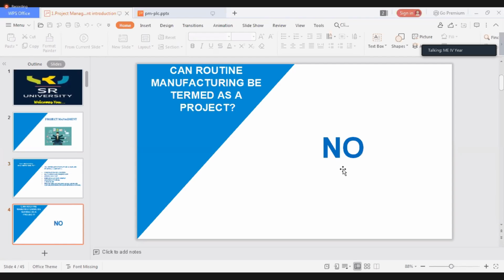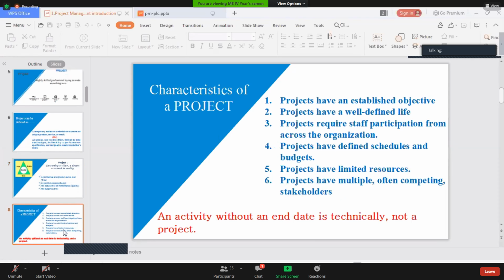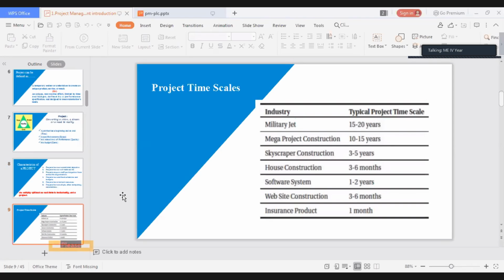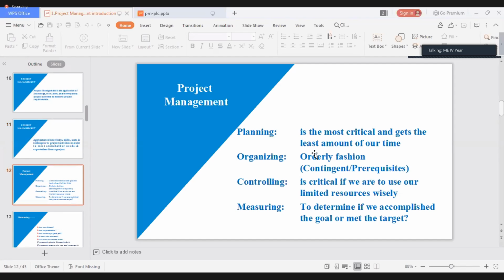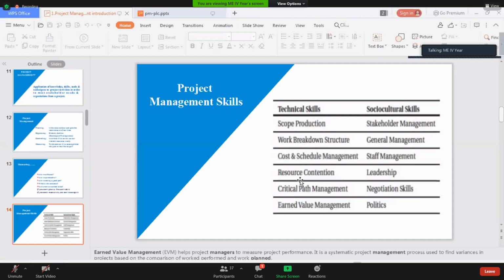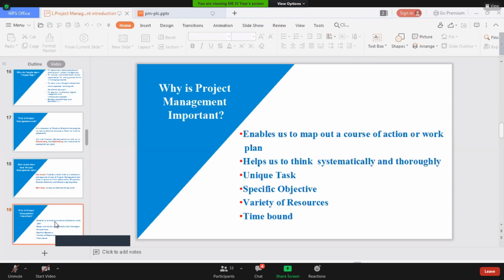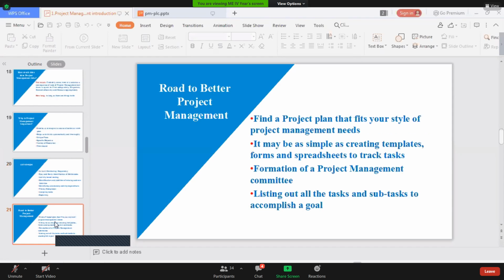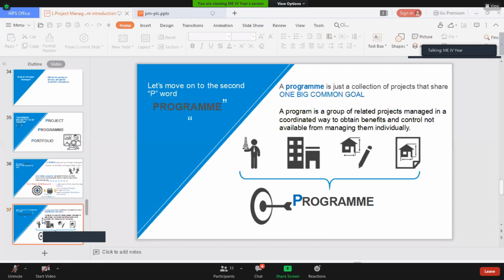PM 2020 11 26